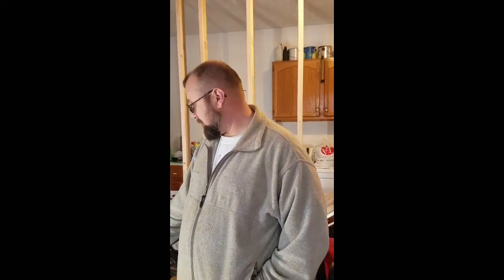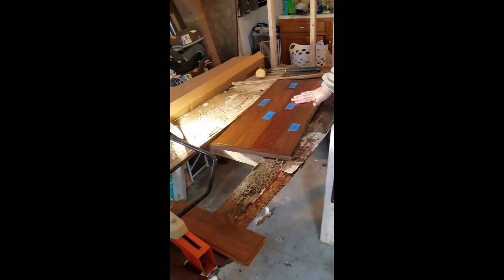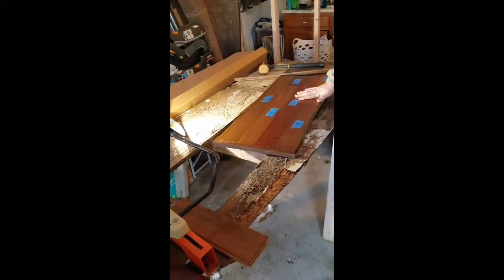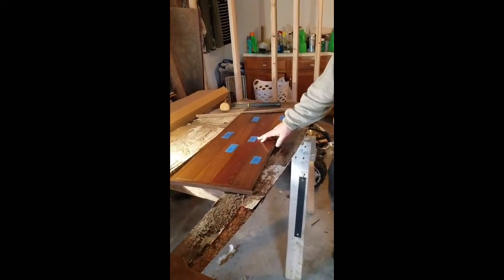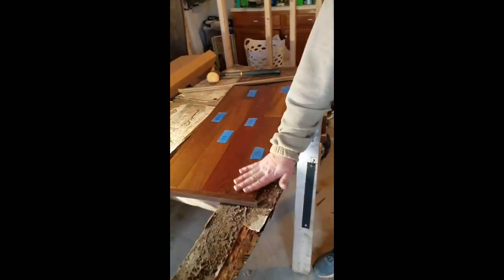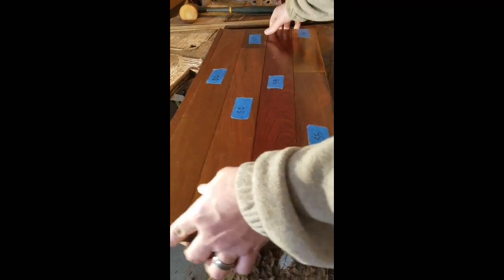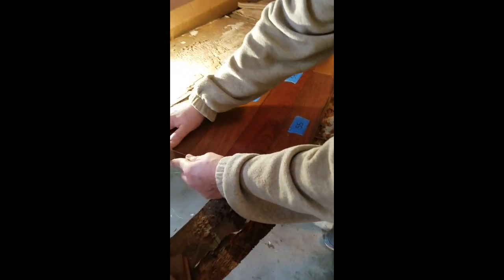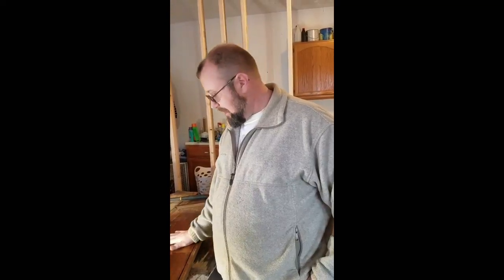Doing some sole searching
Ray is working on the scuttle hatch for the cabin sole. I wanted to get another video fairly quickly, but we're still trying to find some good editing equipment, so if you have any suggestions on what software is easy to use, please make comments down below. Hope you enjoy the video!